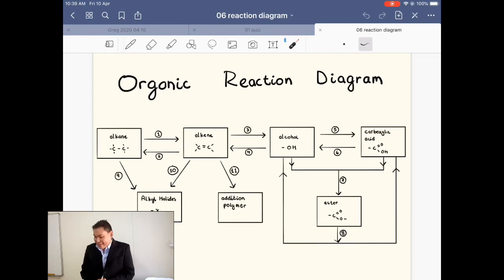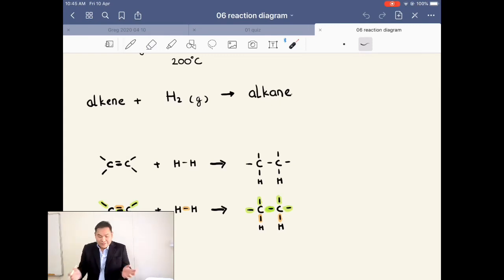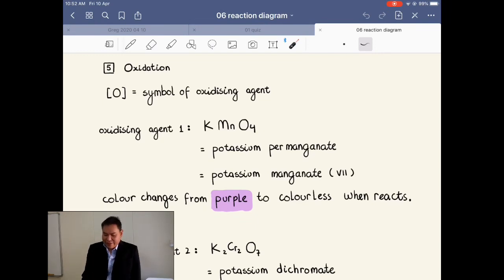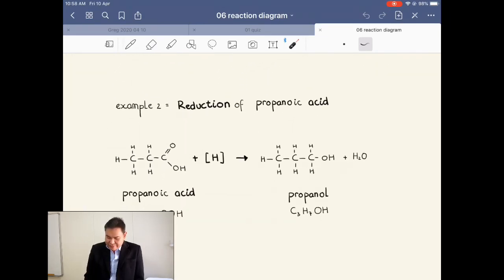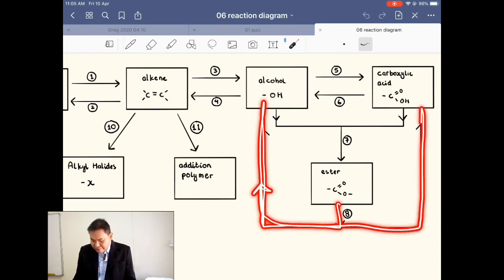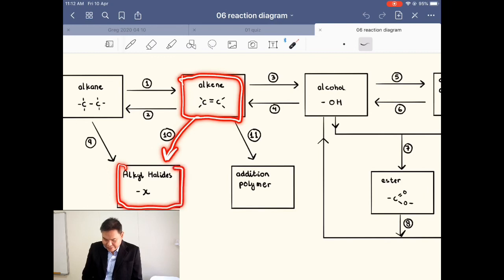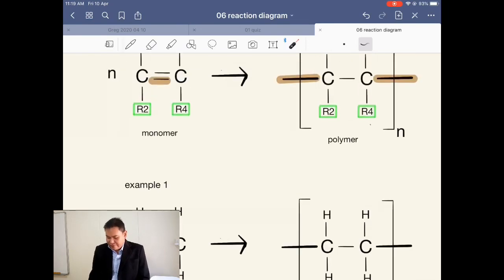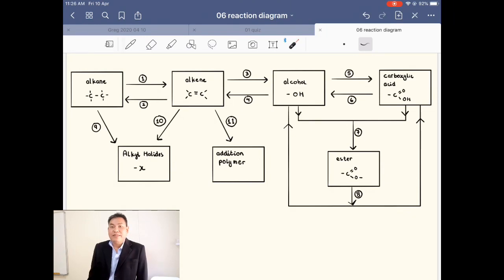Organic Chemistry Reactions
Commonly asked Organic Chemistry Reactions in O Level / IGCSE.